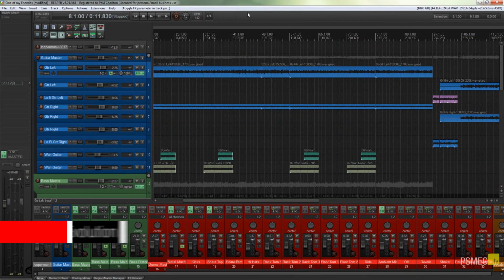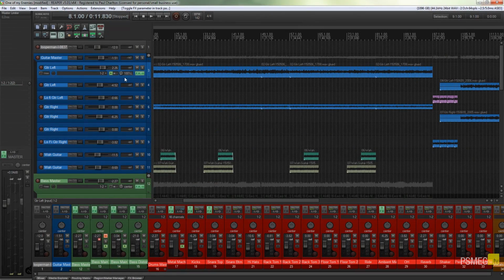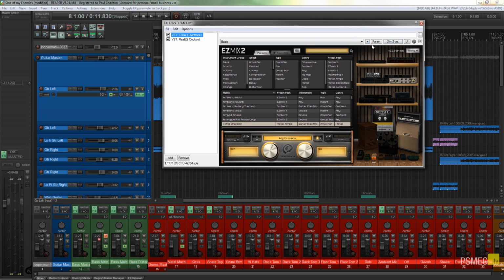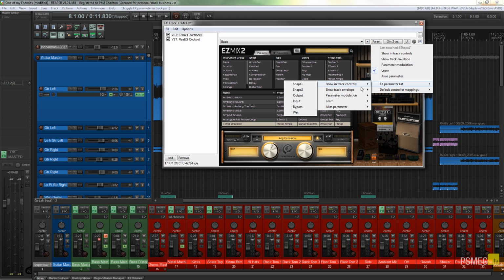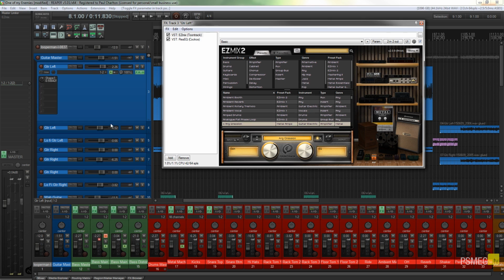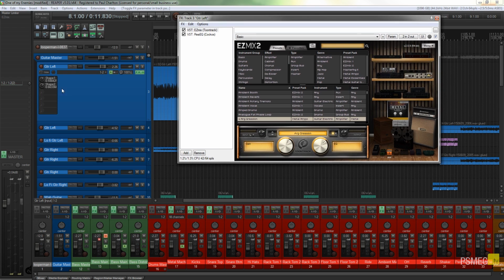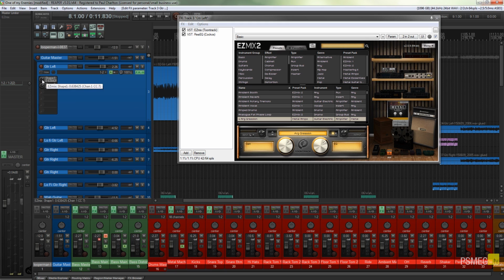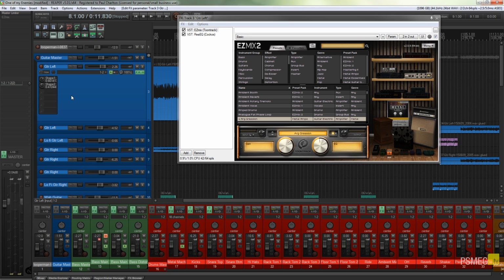Reaper Tutorial: User Assigned FX Parameters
Learn how to assign individual FX Parameters to their tracks and control them via either the mouse or through your control surface via MIDI Learn in Cockos Reaper.

A great way of accessing your most used parameters on a track without having to rely on going back to the actual FX / VSTi interface.

This method helps streamline and speed up your workflow as well as allowing you to customise the Track Control Panel to your own preferences.